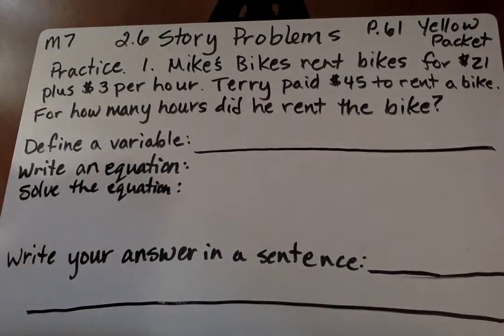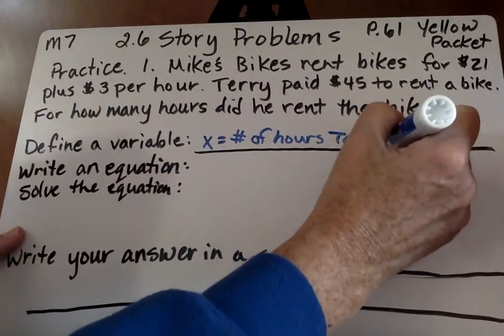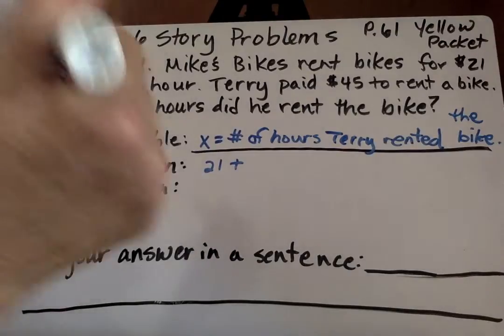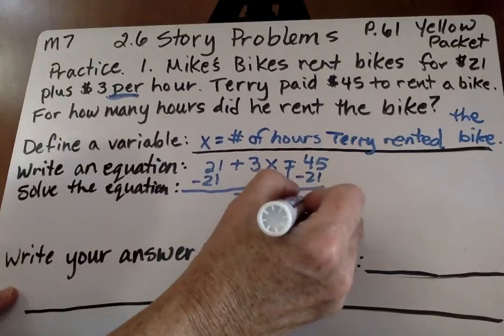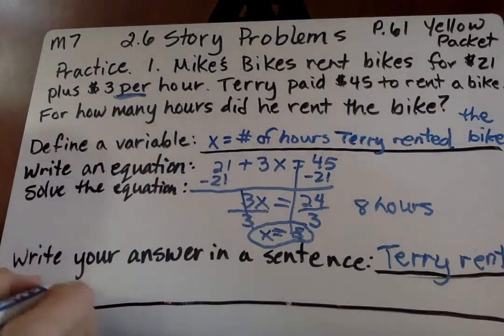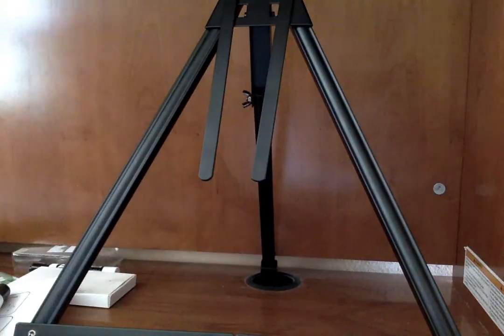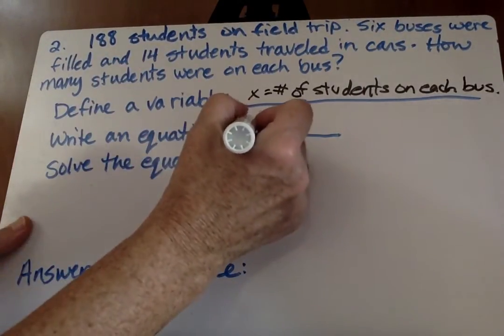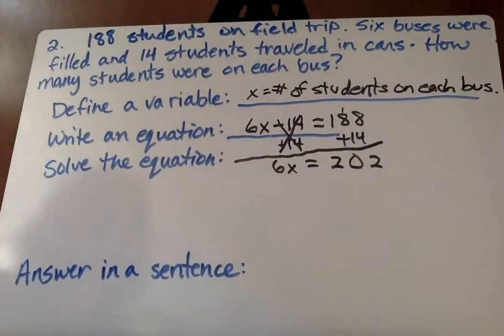M7 2.6 Pt. 1 Story Problems 2-Step Equations